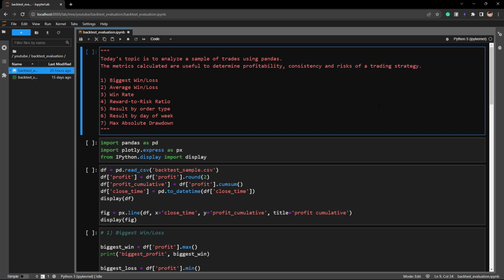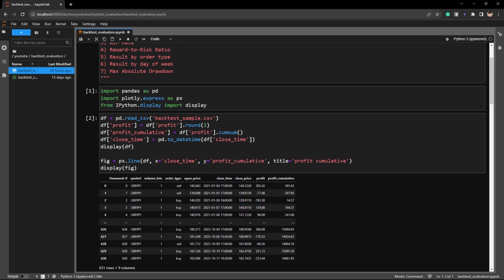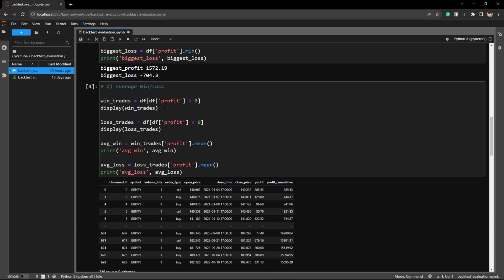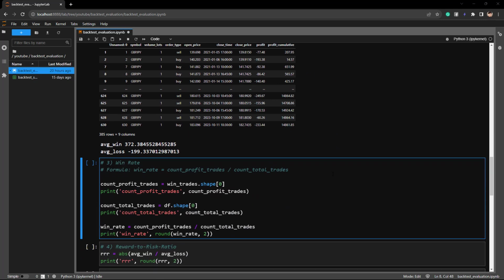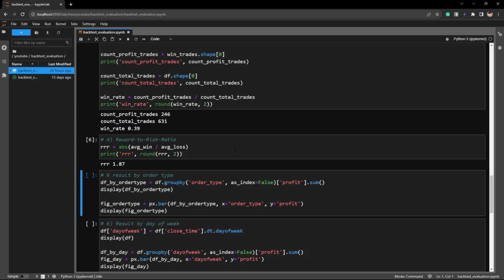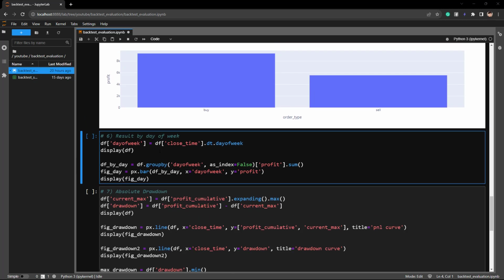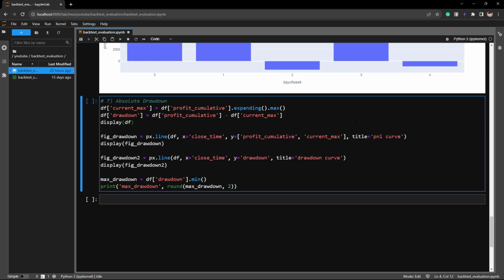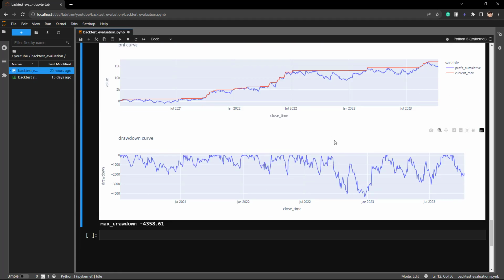Evaluate your trades with Pandas | Winrate, RRR, Drawdown etc